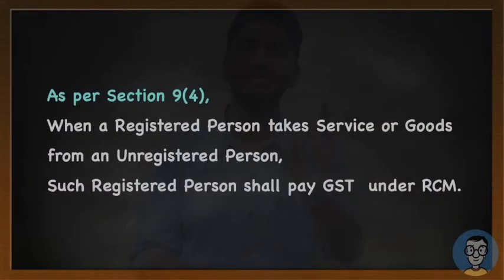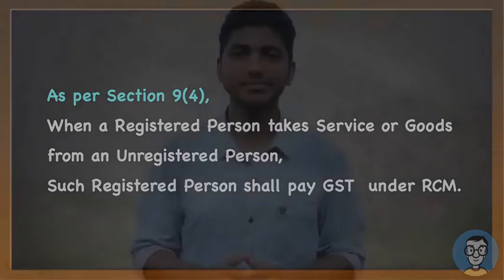Chapter 3: 13 Unregistered Dealer RCM (Before Amendment)